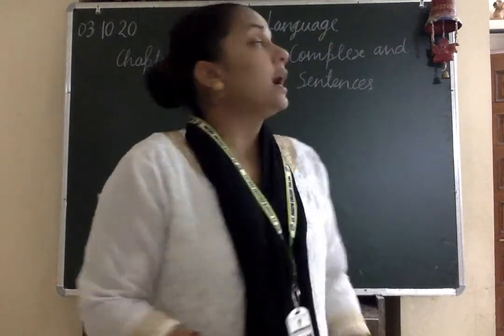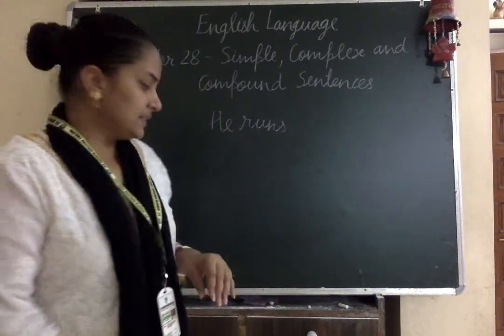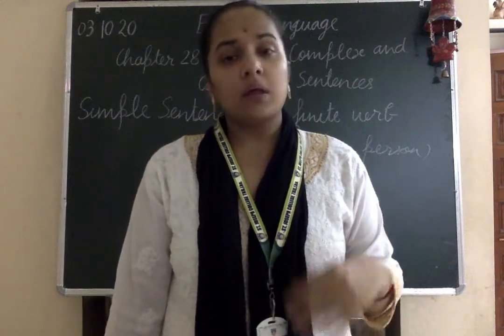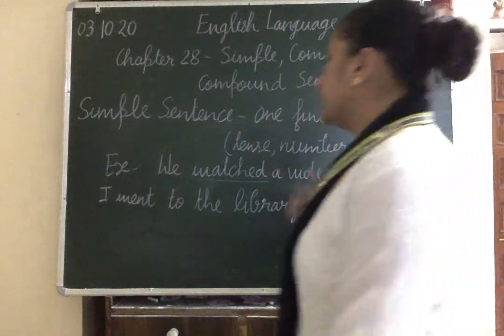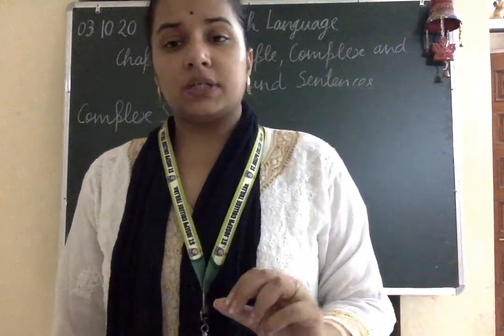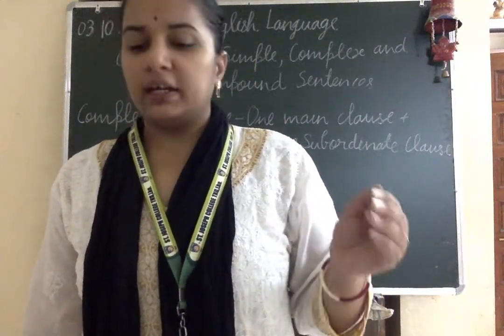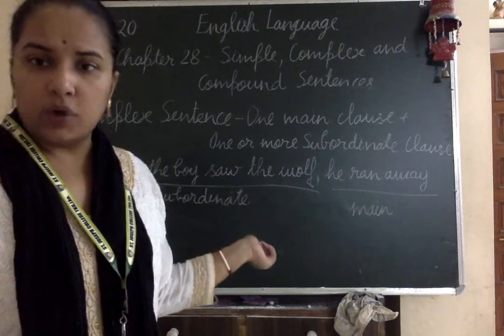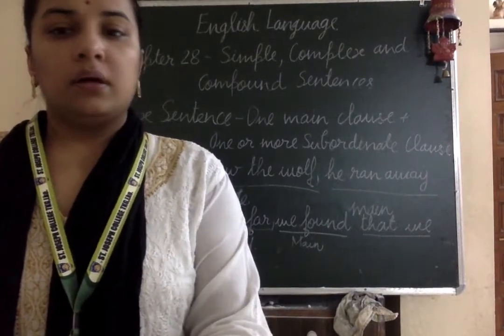CHAP28_PART1_LANG_VIII